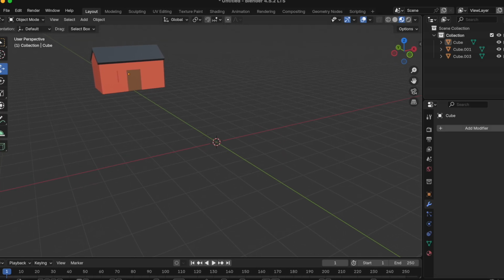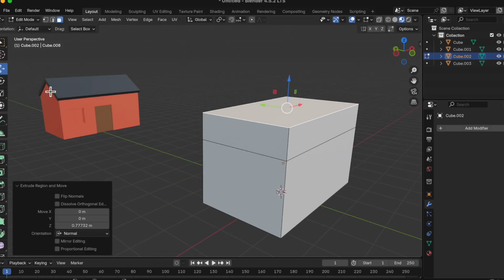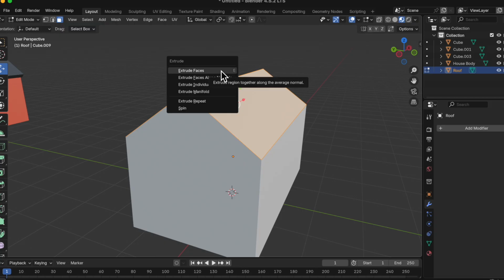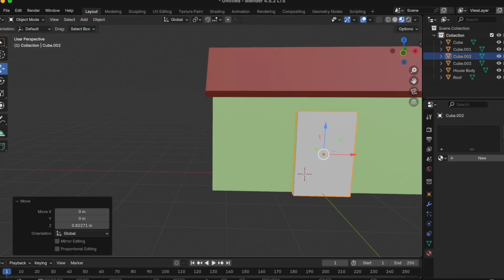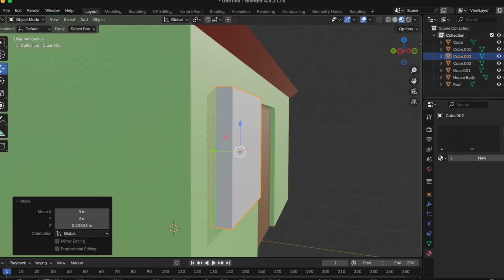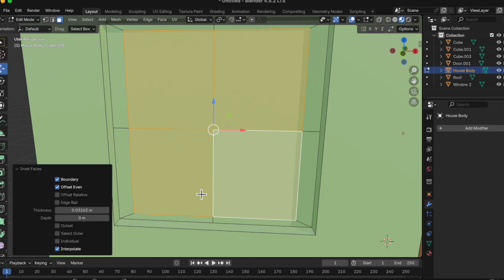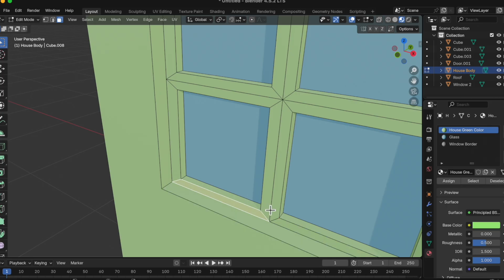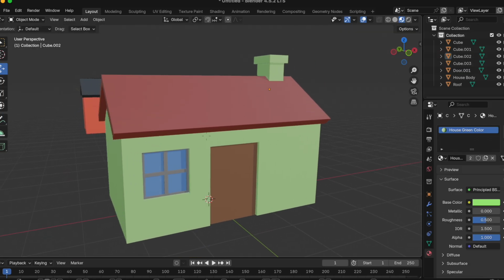Blender House Exercise